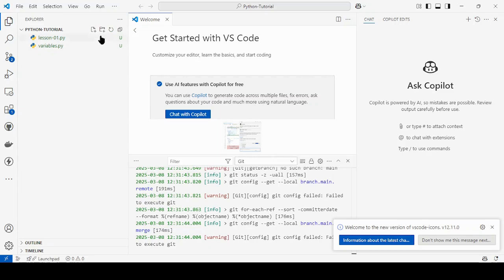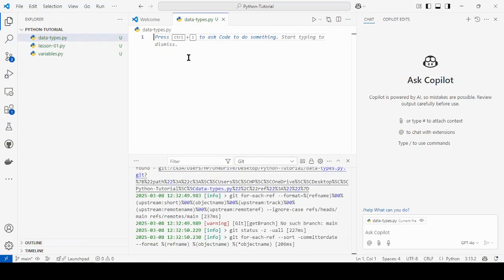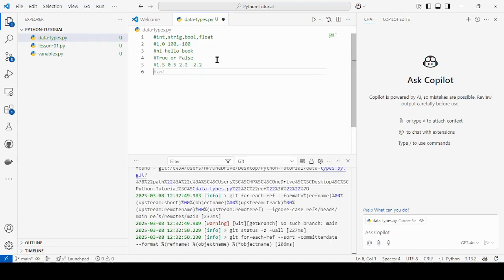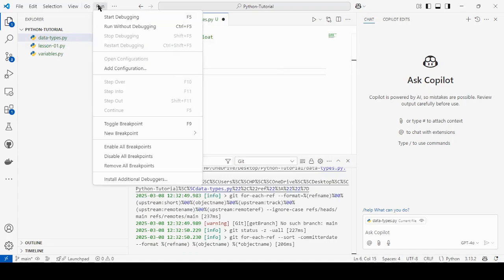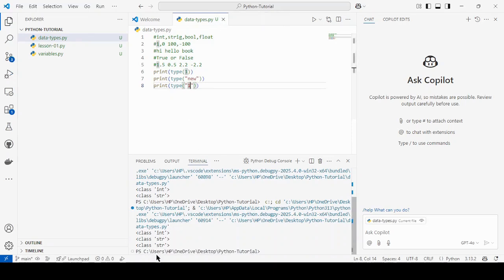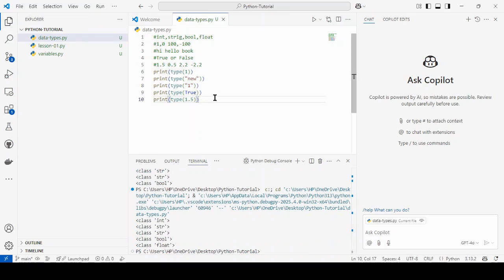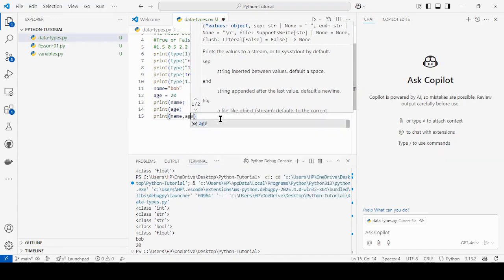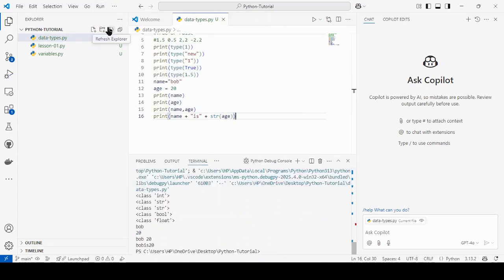Python Data Types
📝 Quick Answers to Variable Questions from the Last Video
1️⃣ What is the syntax to create a variable in Python?
✅ A) variable_name = value

2️⃣ Which part of a variable holds the data?
✅ C) Value

3️⃣ What is the assignment operator used to create a variable?
✅ A) =

4️⃣ What is the purpose of the variable name in a variable?
✅ B) To identify the variable

5️⃣ Can a variable name start with a number?
✅ B) No

👨‍💻 Follow along with the tutorial and test your knowledge with the quiz at the end! 🚀